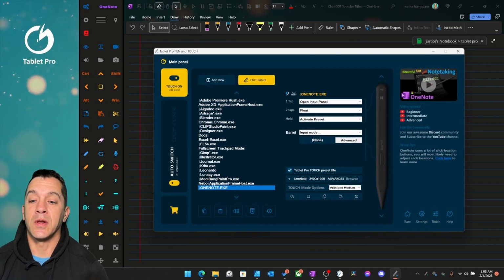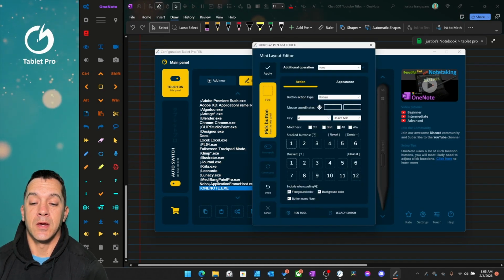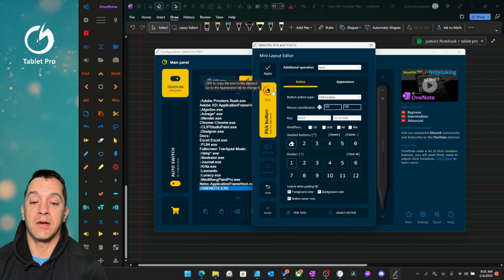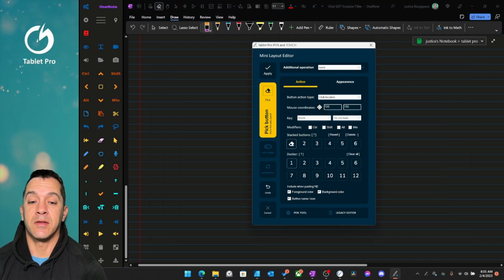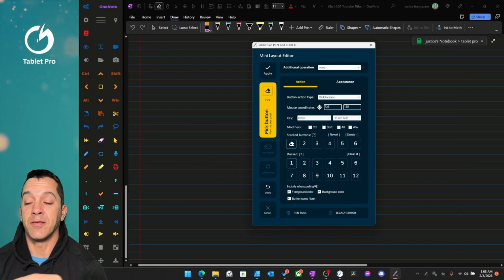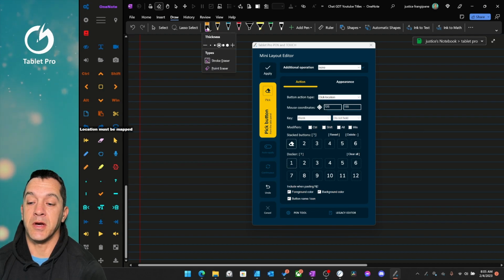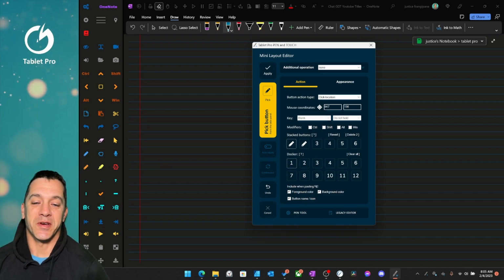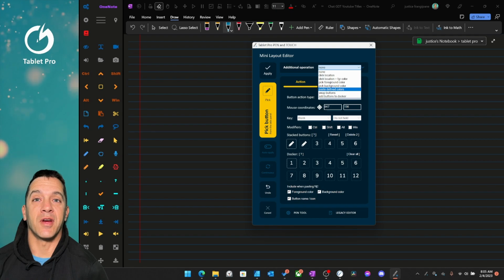Tablet Pro Studio Tutorial: Click Location button setup, adjusting the pixel location on the screen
In this video, I will show you how to click a location on the screen with a touch button on the Tablet Pro Artist Pad using the new editor. We have an upcoming new feature the radial menu, which is a handy feature for accessing frequently used functions with your stylus.

The new editor is much faster and easier to use than the old one. You can customize your buttons with different colors, icons, labels, and actions. You can also drag and drop your buttons to rearrange them on the touch panel.

The Tablet Pro Artist Pad touch panel is a great device for controlling your computer with your voice, your handwriting, a stylus, or your fingers. It works with any Windows 10 or 11 device.

If you want to learn more about the Tablet Pro Artist Pad touch panel and its features, check out my